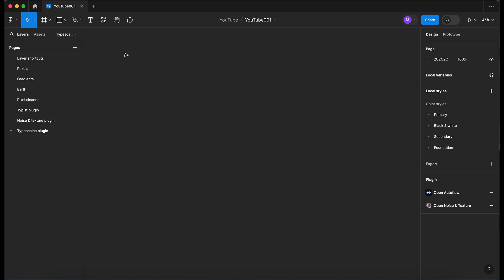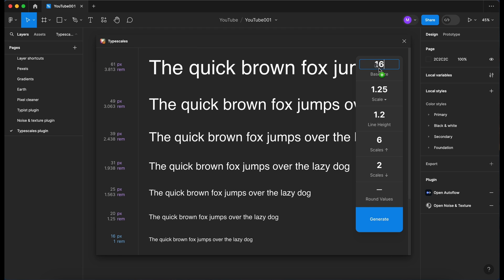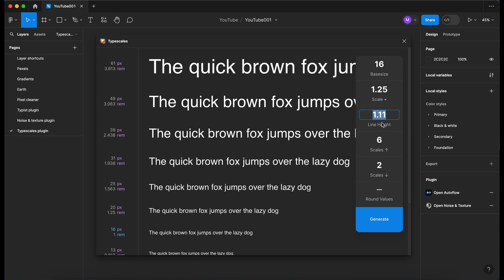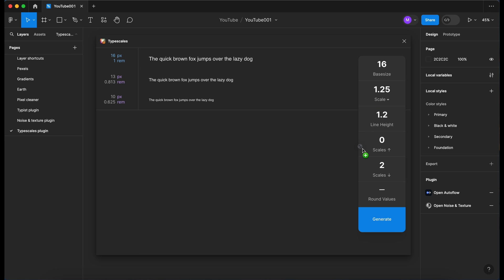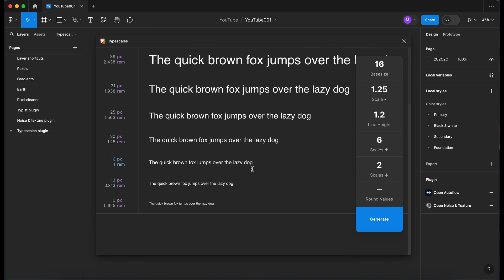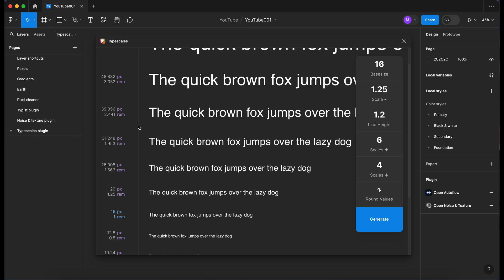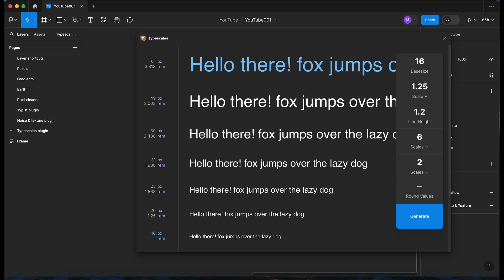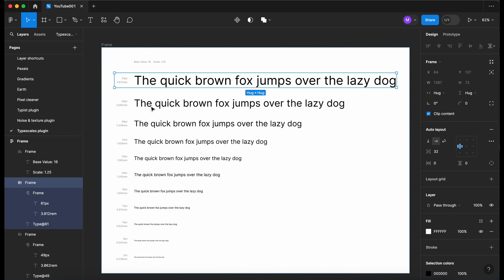Typescale plugin Figma